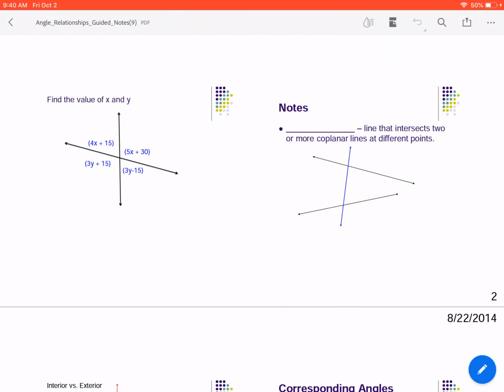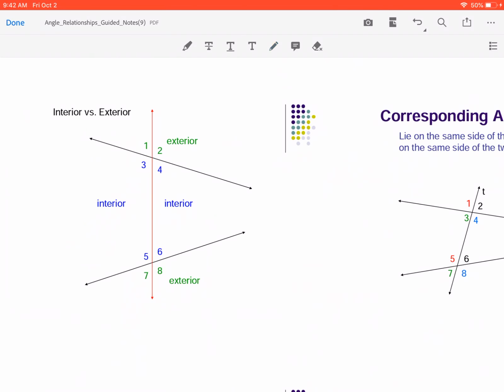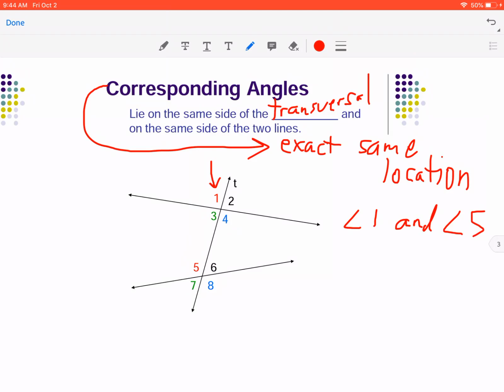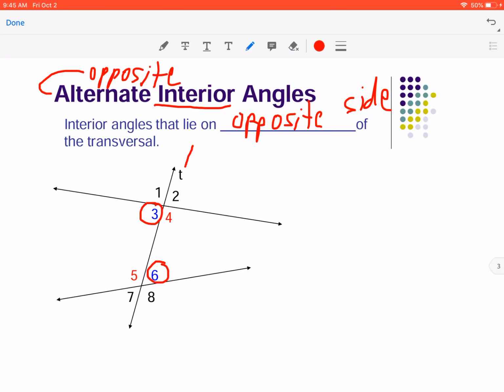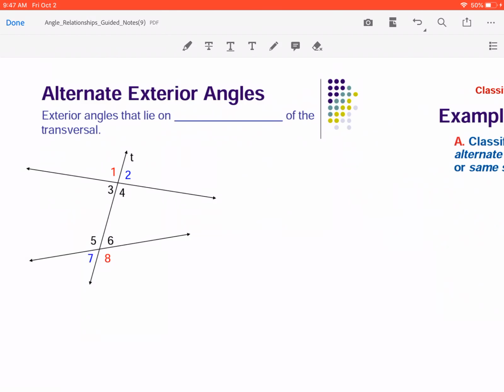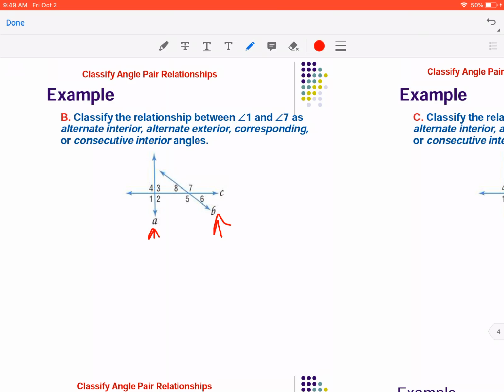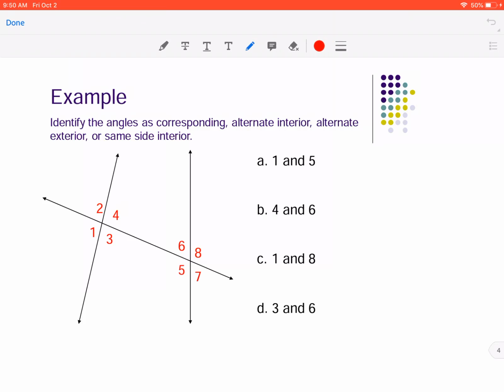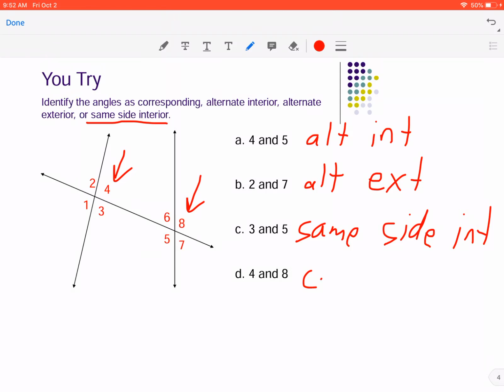Angle Pair Relationship Notes